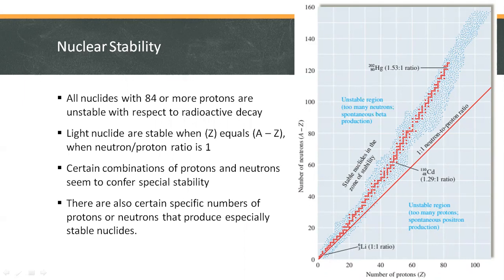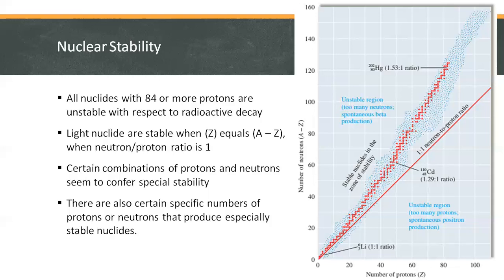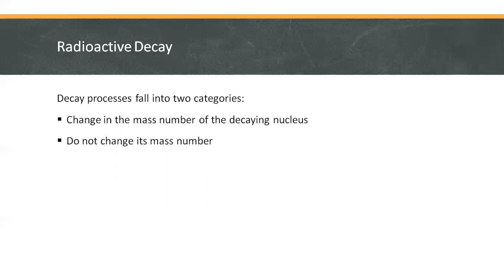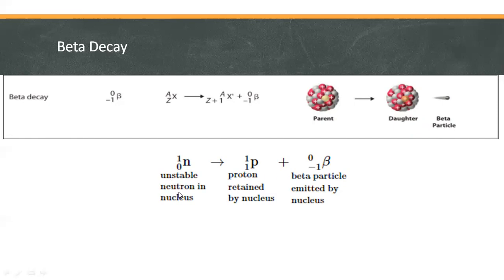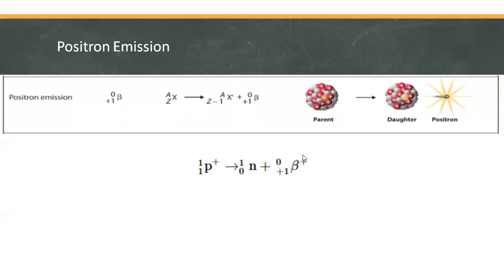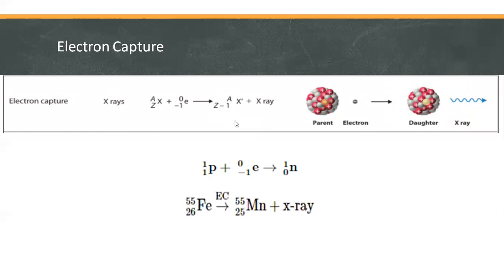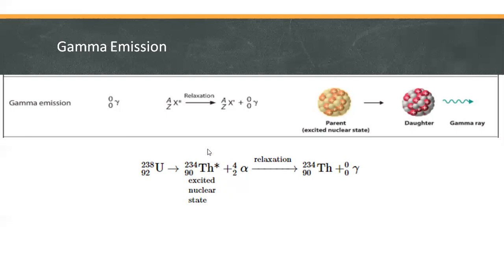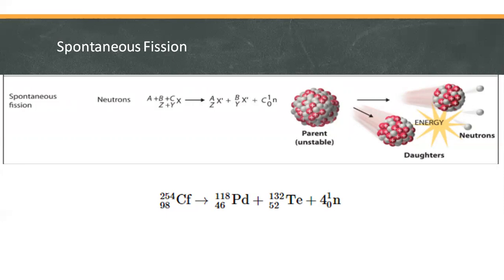Radioactive Decay - Chemistry for Engineers Lesson 4 (Part 2)